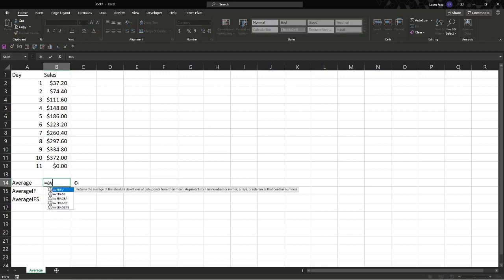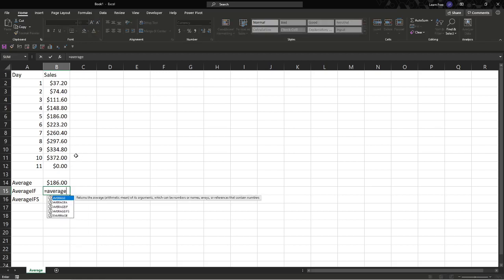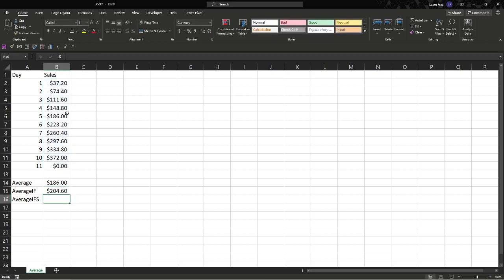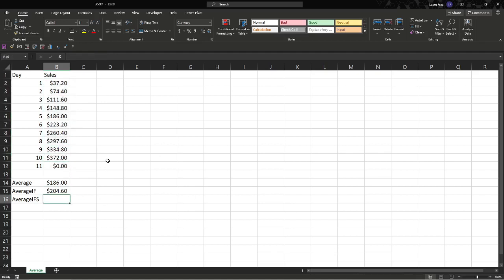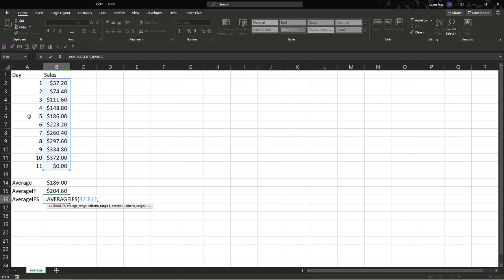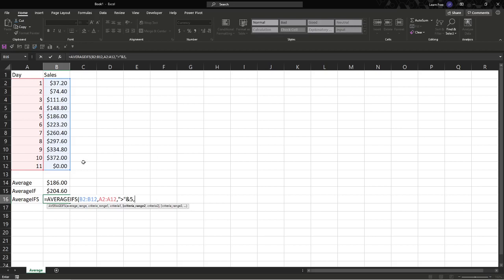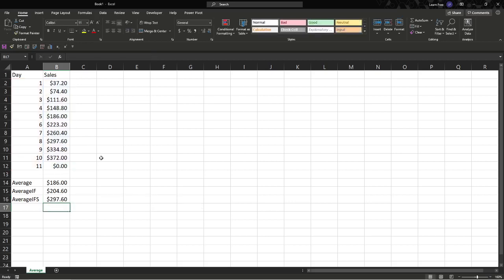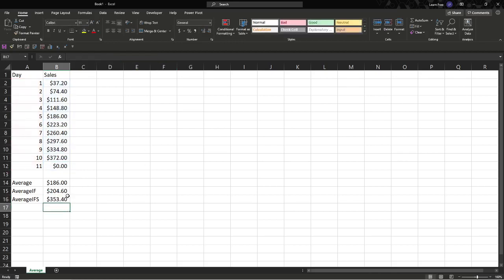How to use AVERAGE Function Excel 2021 beginner tutorial and examples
How to use AVERAGE Function Excel 2021 tutorial and examples will show you how to use the AVERAGE function, AVERAGE IF, AVERAGE IFS, and add some conditions like an average function if greater than. You'll be able to apply your own items to this if you need to use equal to, lesser than, and many others!